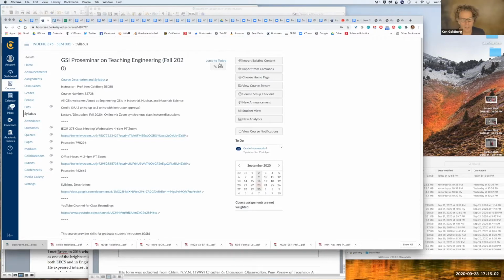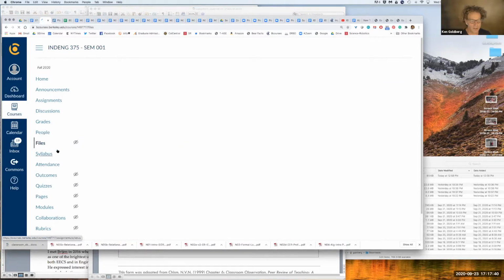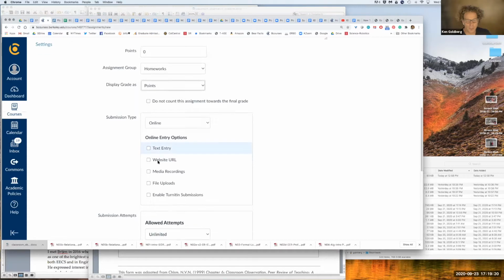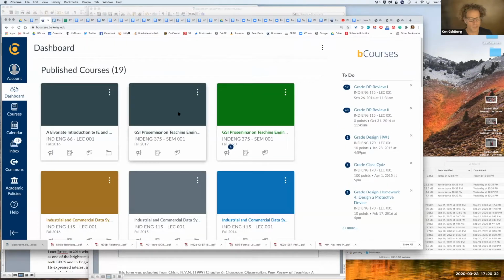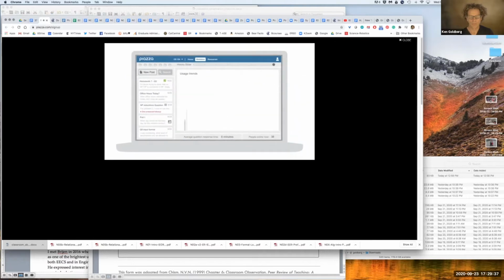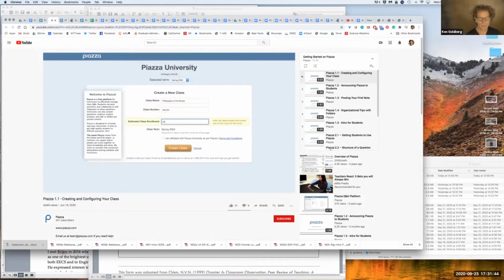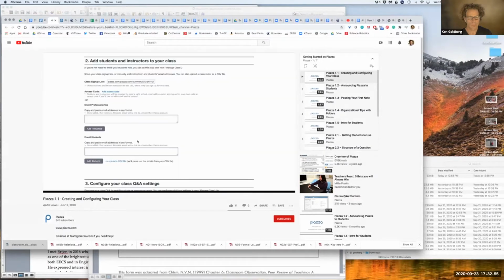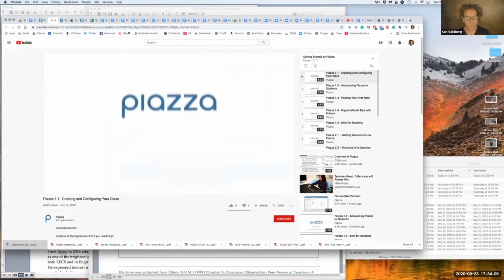IEOR 375 - Lecture 5 - Section 2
IEOR 375
Lecture 5: Digital Resources and Course Management Tools
Date: Sep 23rd, 2020